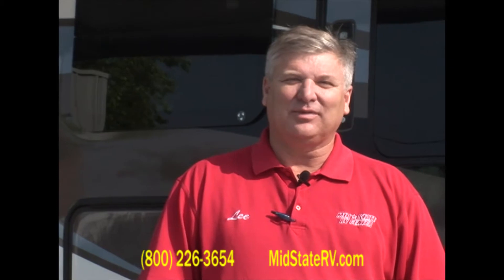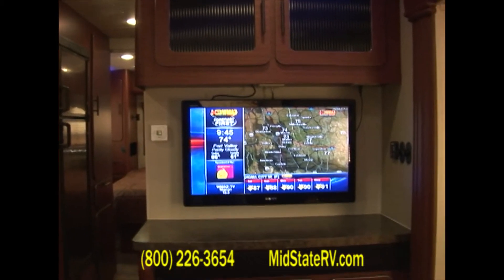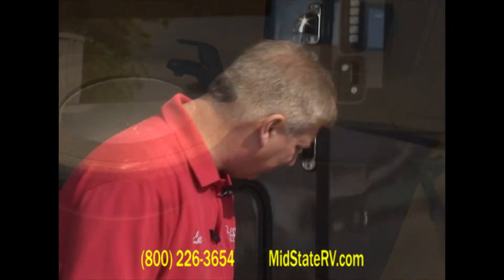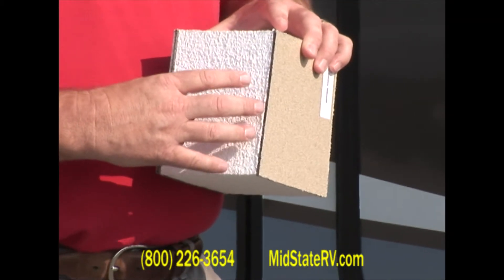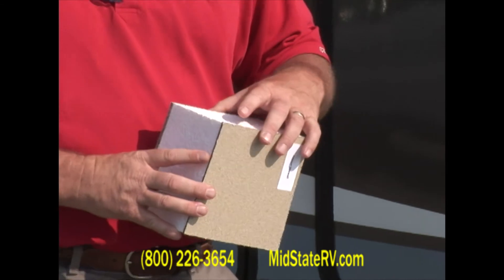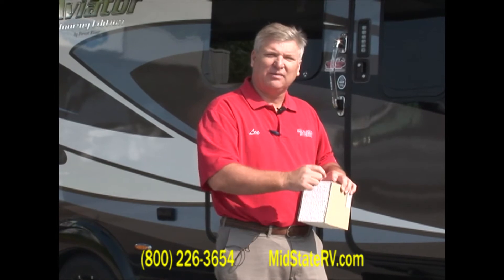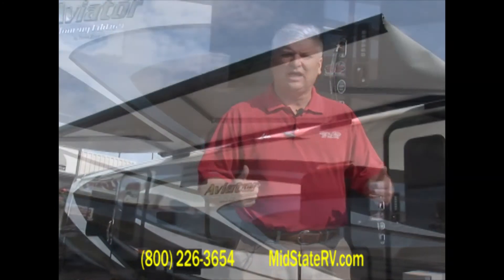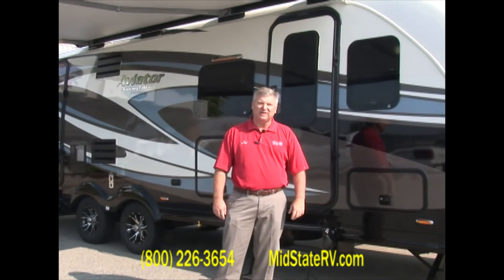2013 Aviator Wright Flyer travel trailer by Forest River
Lee Pickard of Mid-State RV Center (Byron, Ga.) talks about the 2013 Aviator Wright Flyer travel trailer by Forest River at the dealership, 131 Peachtree Pkwy., Byron, GA 31008. This unit is for sale, new with full manufacturer's warranty.